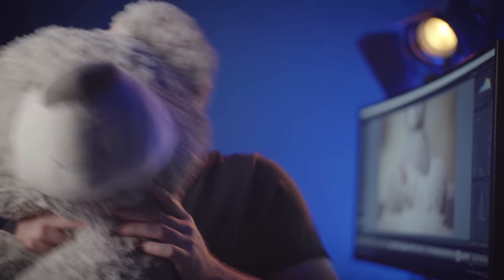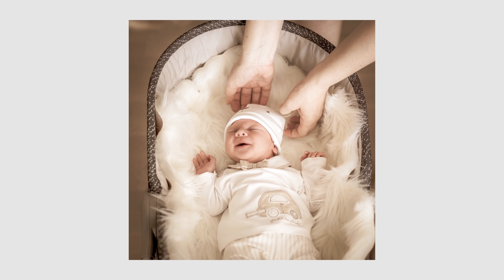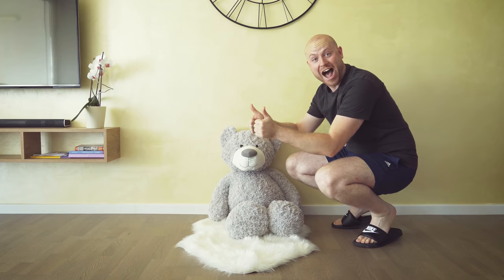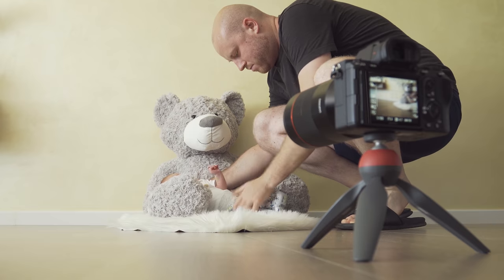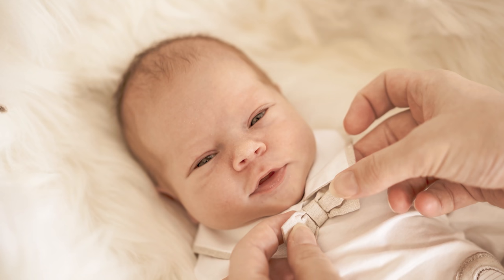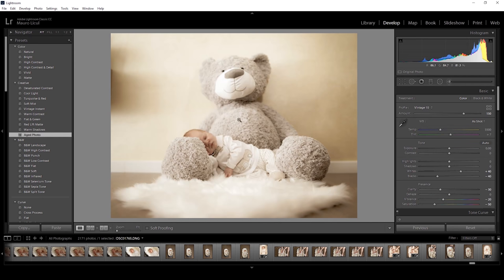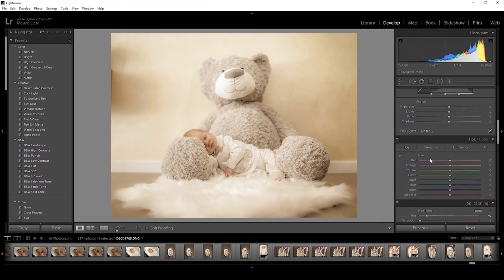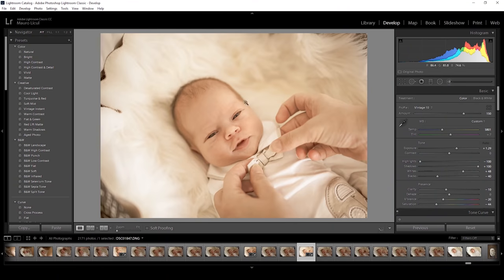HOW to do NEWBORN PHOTOGRAPHY with THE SONY A7 III AND SONY A6400 | LIGHTROOM TUTORIAL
►BEST GIMBAL FOR SONY A6400
►SONY A6400 VS SONY A7 III
►SONY A6400 REAL-TIME AF TRACKING

►HOW TO COLOR GRADE MAVIC 2 PRO FOOTAGE
►BEST 5 TIPS FOR THE DJI OSMO ACTION
►DJI OSMO POCKET TIPS AND TRICKS
►DJI OSMO POCKET IN-DEPTH REVIEW

This is my tutorial on how to easily TAKE GREAT NEWBORN PHOTOS WITH YOUR SONY A7 III and Sony A6400.